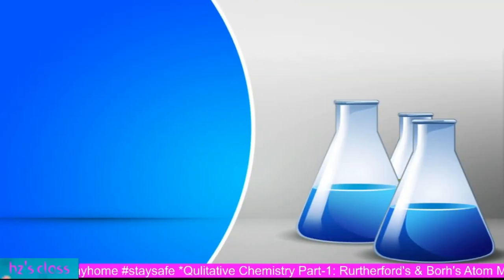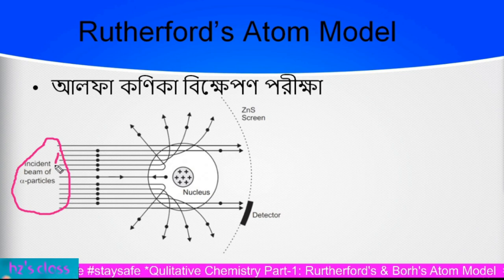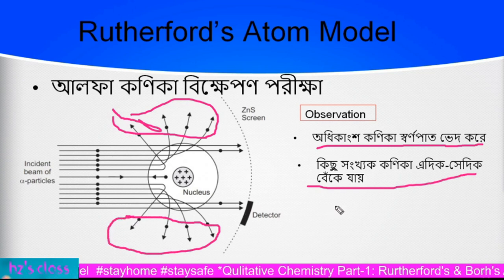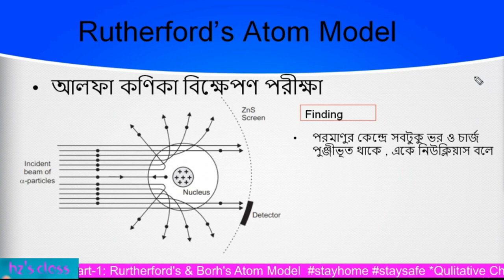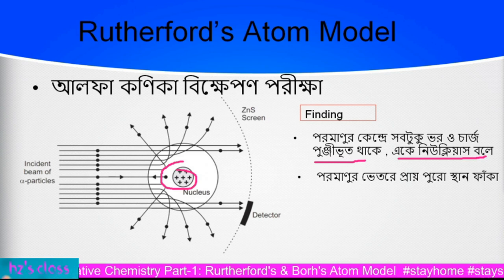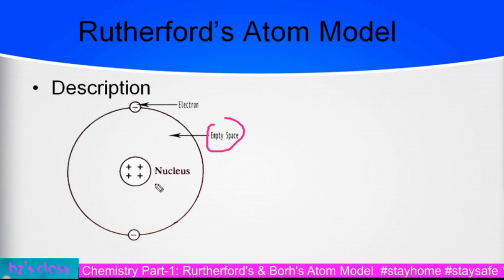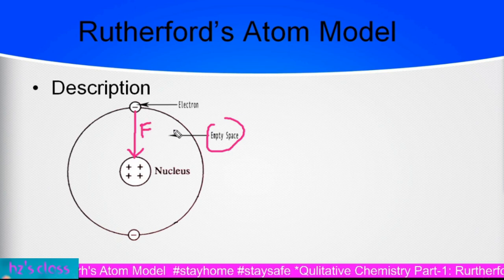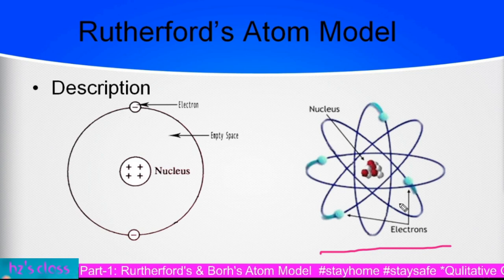RUTHERFORD ATOM MODEL || QUALITATIVE CHEMISTRY PART-1 || ELEVEN || TWELVE || hz's class || hasan sir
Md.Hasanuzzaman
Asst. Professor, Chemistry

Rutherford model, also called nuclear atom or planetary model of the atom, description of the structure of atoms proposed (1911) by the New Zealand-born physicist Ernest Rutherford. The model described the atom as a tiny, dense, positively charged core called a nucleus, in which nearly all the mass is concentrated, around which the light, negative constituents, called electrons, circulate at some distance, much like planets revolving around the Sun.